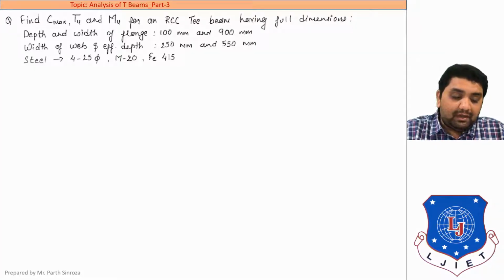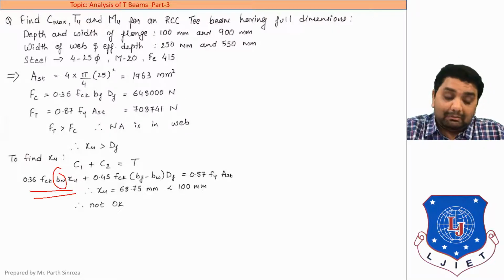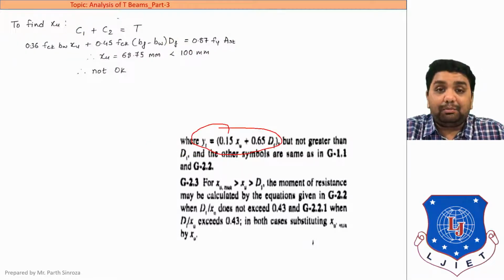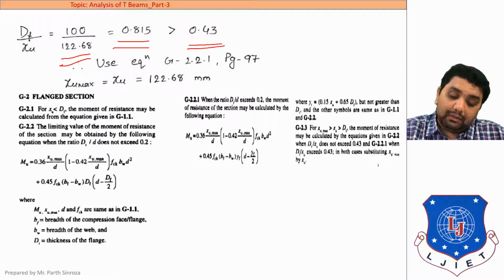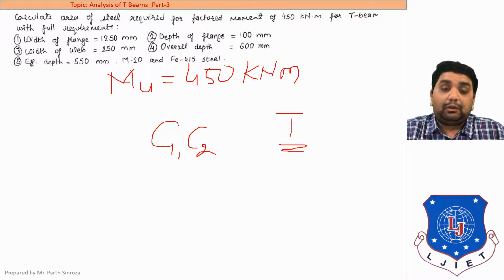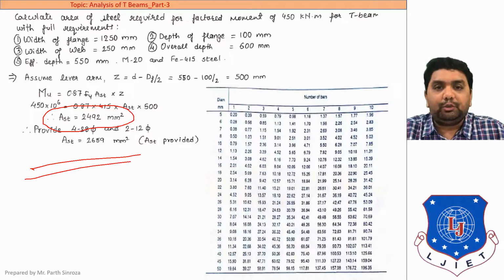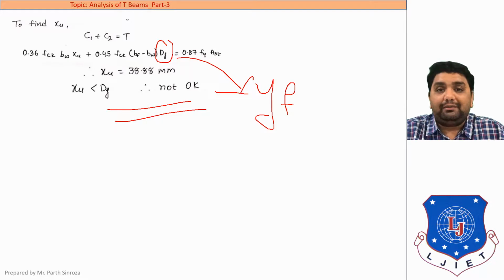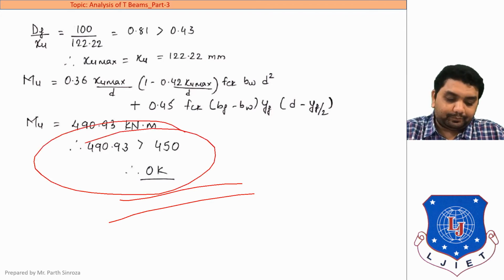18 July 2020(2)